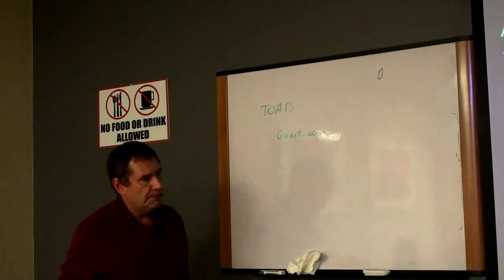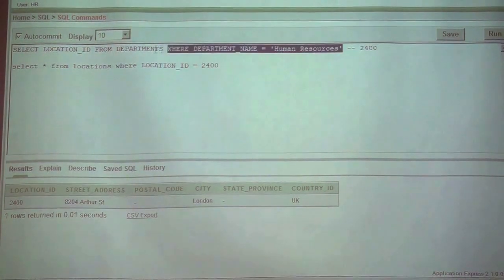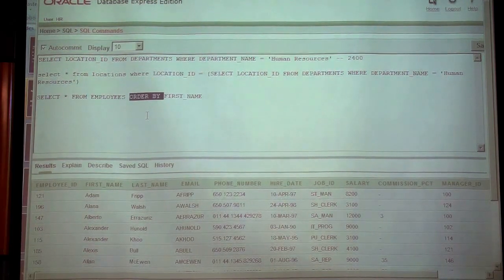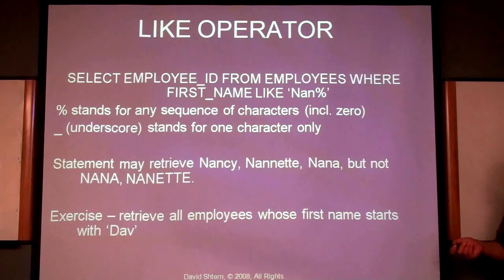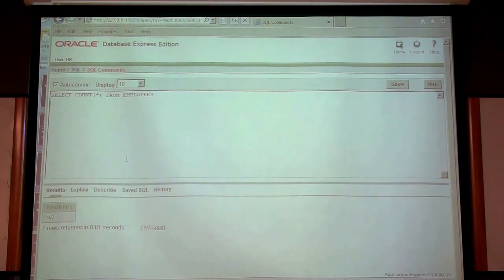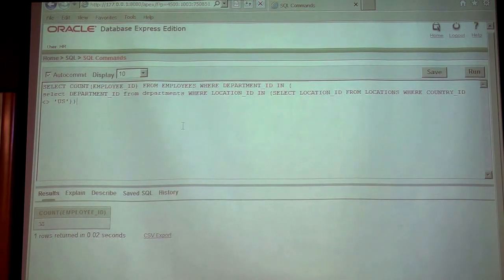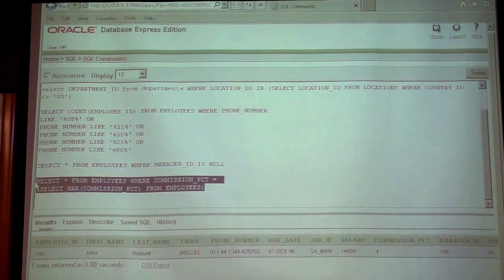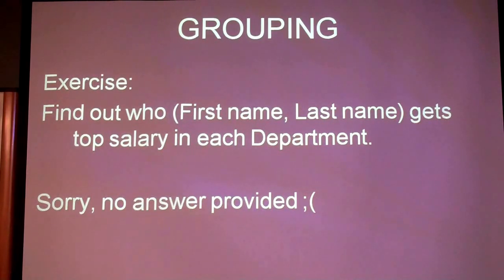SQL scripting for beginners 3/4; SQL database programming language intro video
SQL programming language intro video for Software QA Testers taken in Portnov Computer School classroom Specializing in Software QA Testing career change since 1994